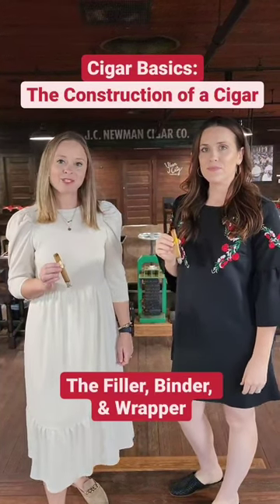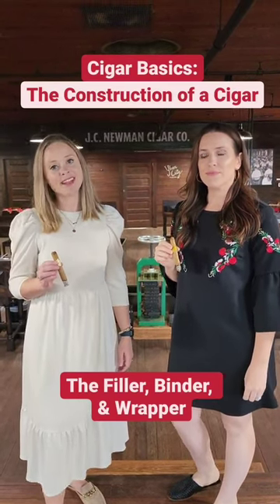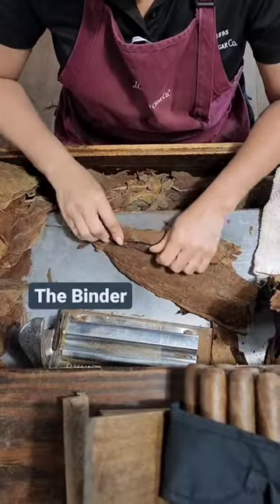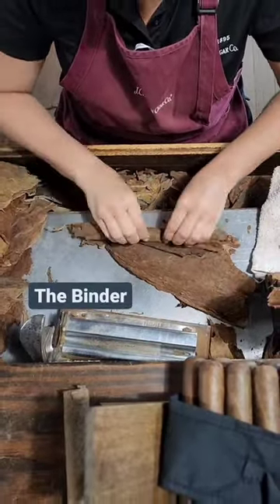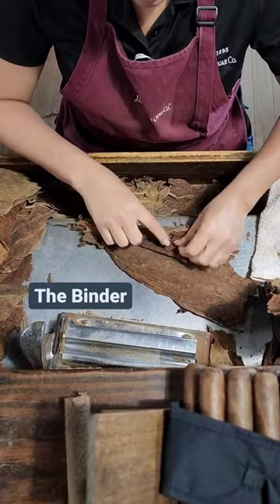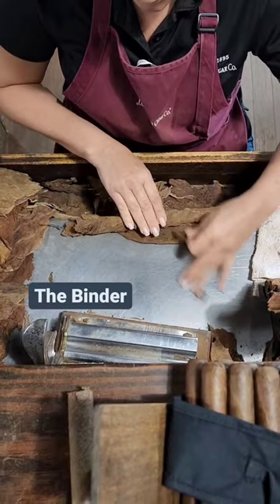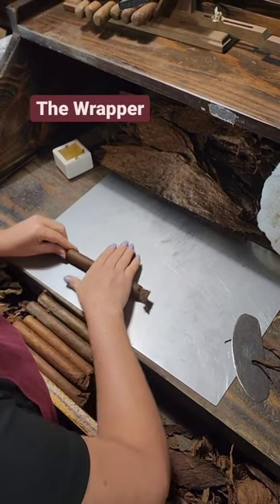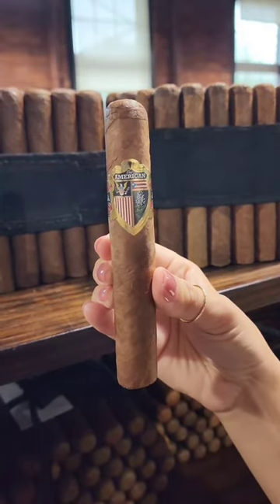Cigar Basics: The Construction of a Cigar- Wrapper, Binder, and Filler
Kara and Monica from She Smokes Too are back with more cigar basics! They are taking you through the construction of a cigar which consists of the filler, binder, and wrapper.